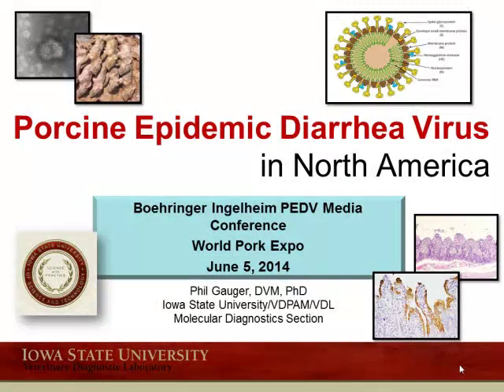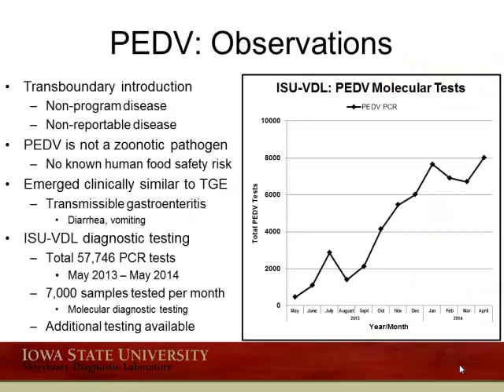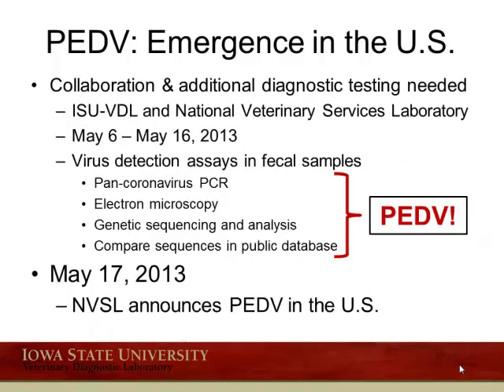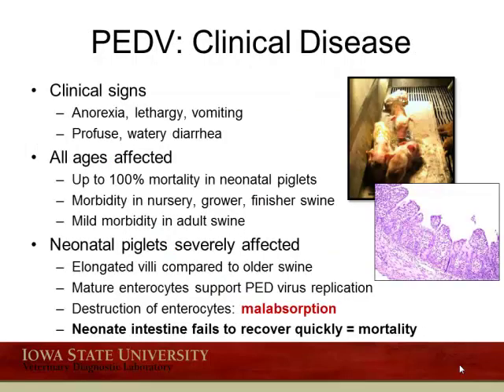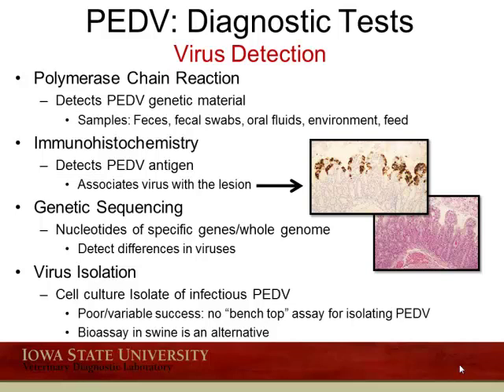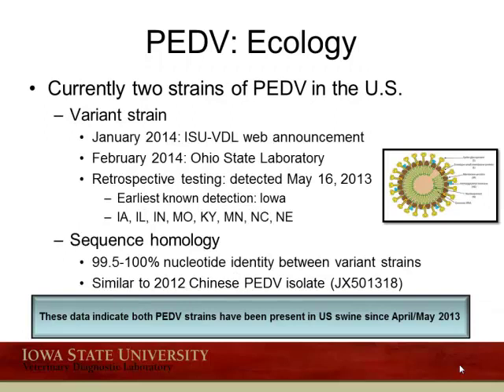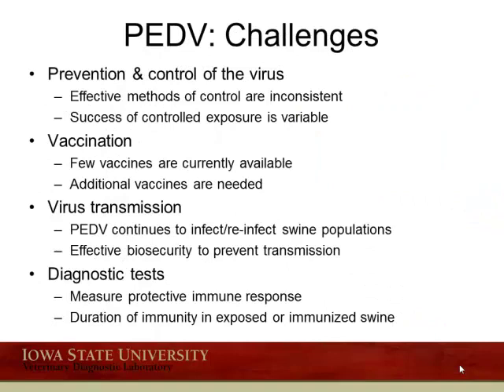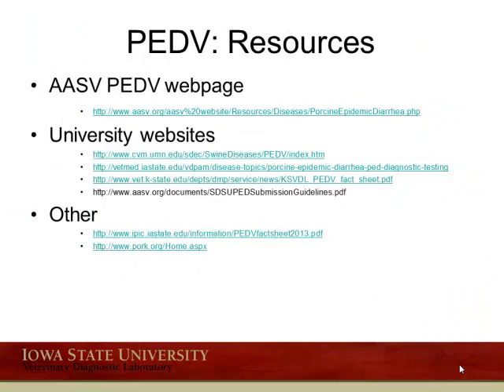Dr. Phil Gauger - Porcine Epidemic Diarrhea Virus In North America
Porcine Epidemic Diarrhea Virus In North America - Dr. Phil Gauger, DVM, PhD, Iowa State University, from the 2014 World Pork Expo, June 4 - 6, 2014, Des Moines, IA, USA.